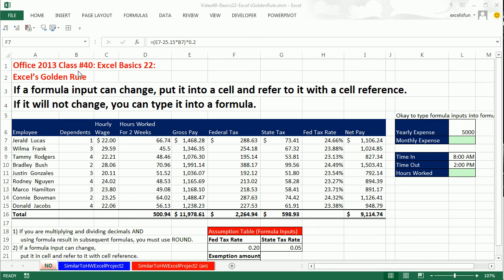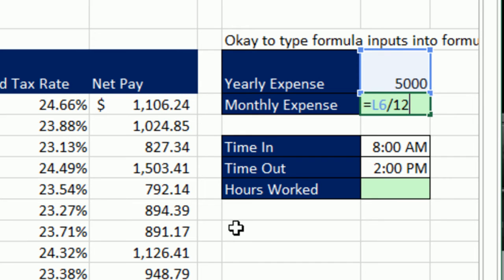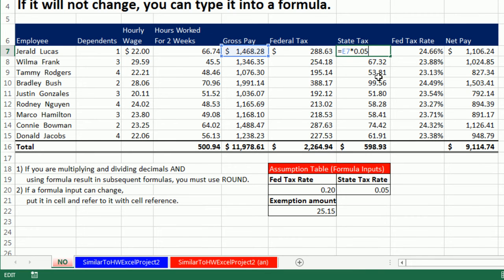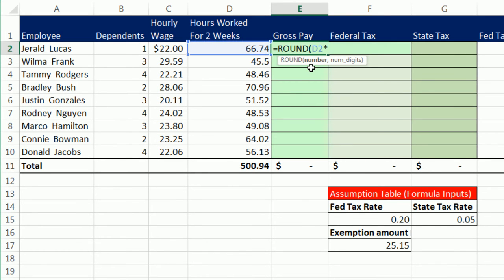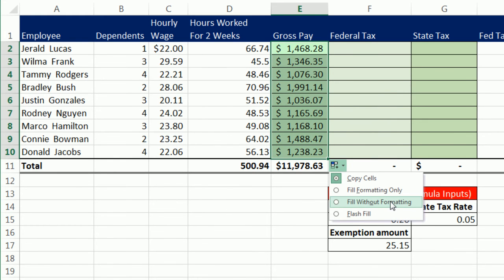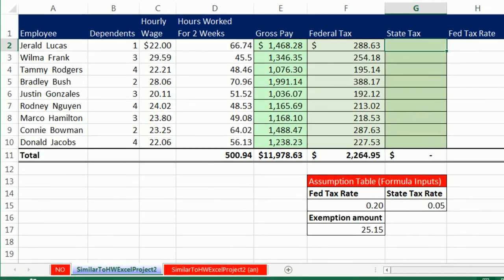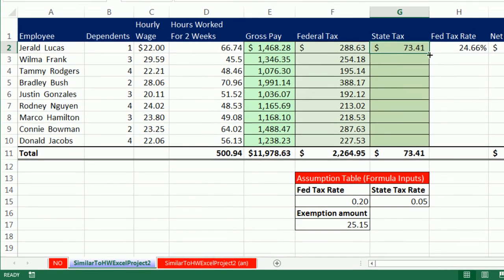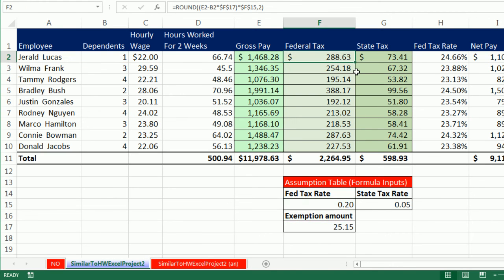Office 2013 Class #40: Excel Basics 22: Don't Violate Excel's Golden Rule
This video teaches:
1. Excel's Golden Rule (00:41 min)
Excel's Golden Rule:
If a formula input can change, put it into a cell and refer to it with a cell reference.
If it will not change, you can type it into a formula.
ALWAYS LABEL YOUR FORMULA INPUTS!
2. Example of NOT Violating Rule (00:52 min)
3. Example of Violating Rule (01:41 min)
4. Comprehensive example of following Excel's Golden Rule (03:01 min)
Efficient Formulas, Variables in formulas, Variables in Excel Formulas, Assumptions tables, Formula inputs